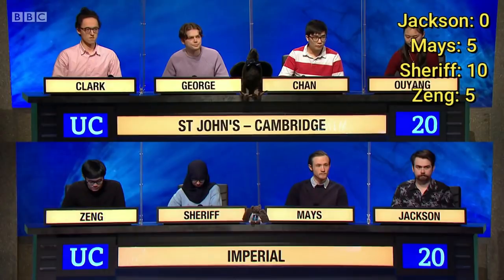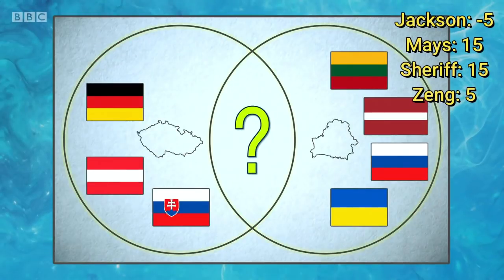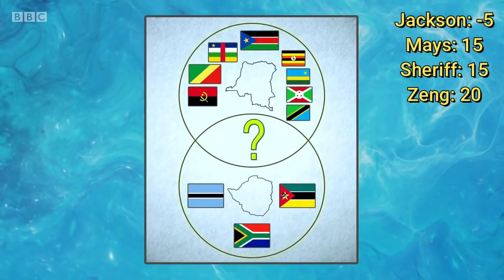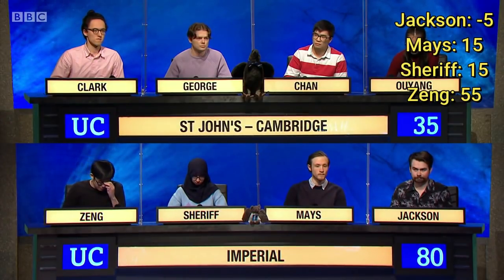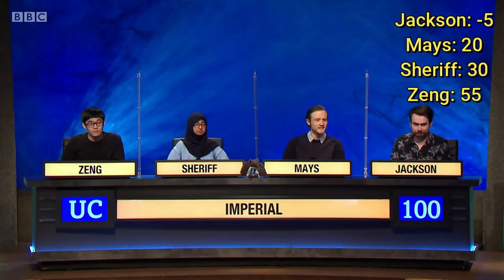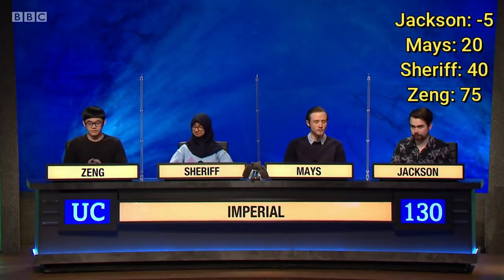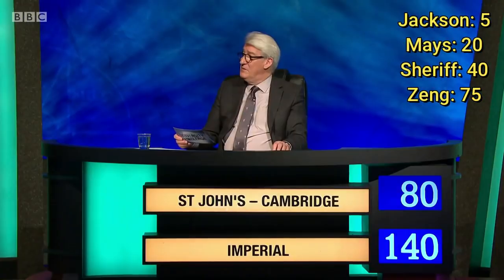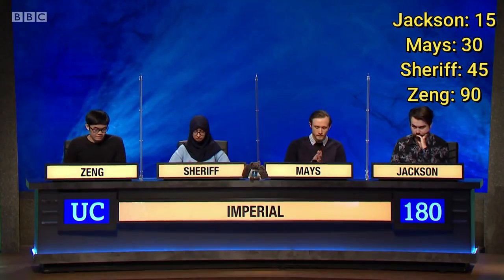Is Max Zeng truly the MVP for Imperial College? - University Challenge S51EP10 Breakdown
Score break down of Imperial College in University Challenge S51EP10 to find out who is the true MVP.